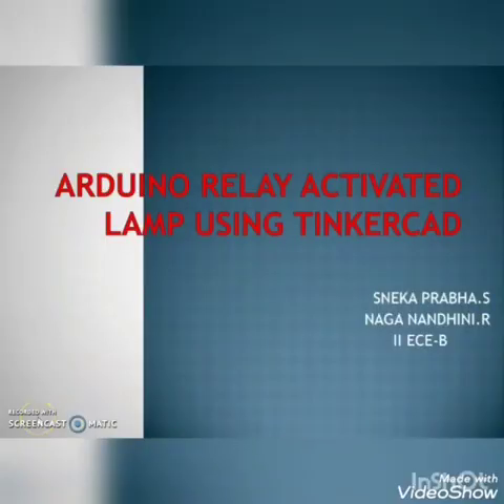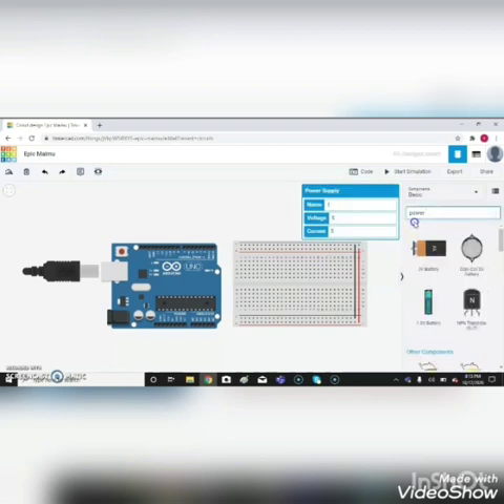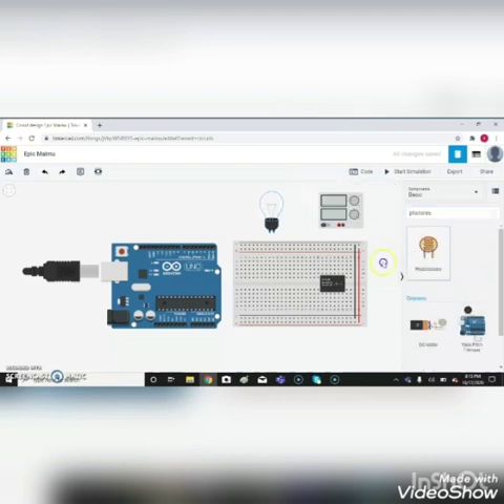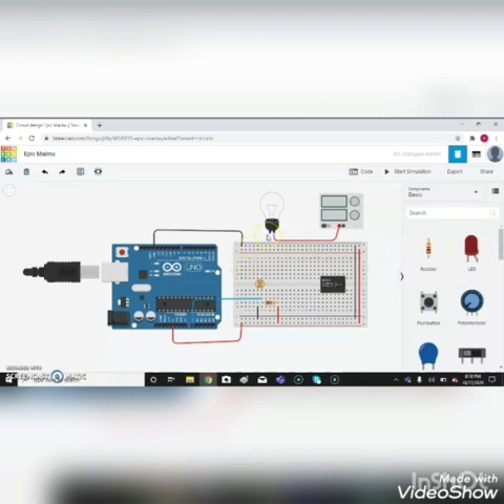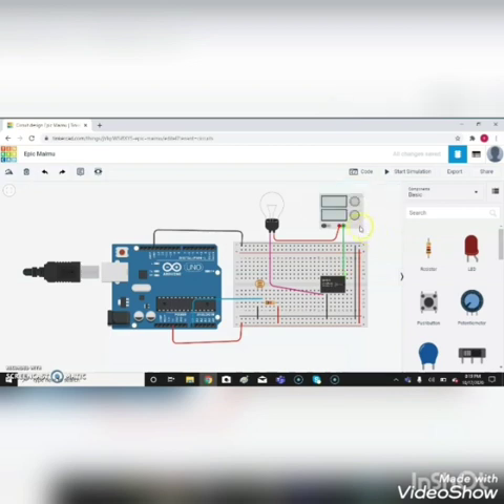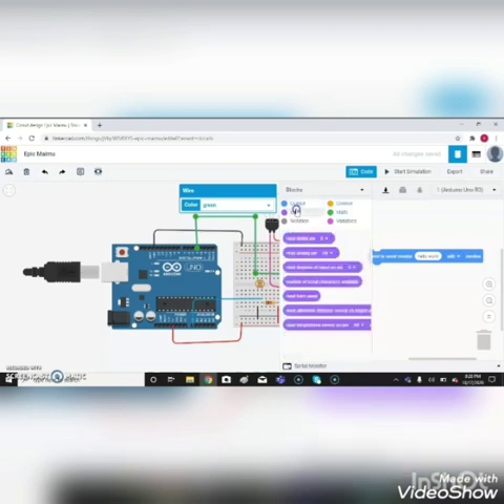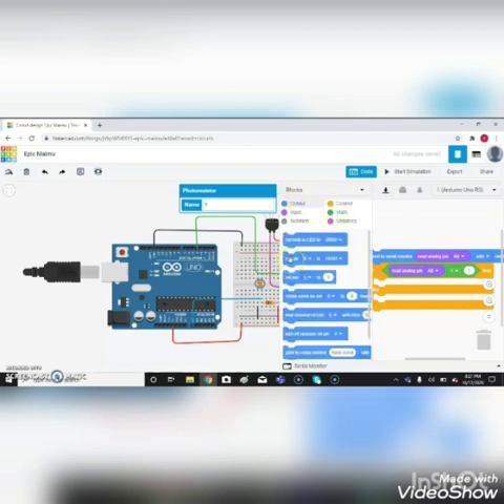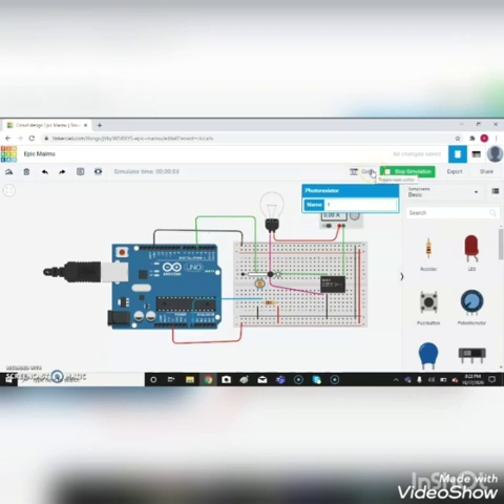Aurdino relay activated lamp using Tinkercad